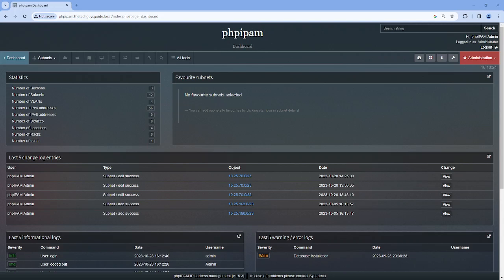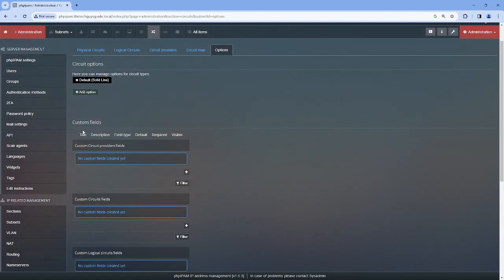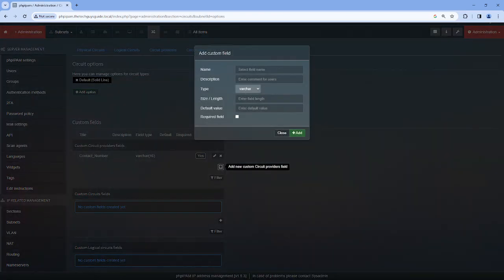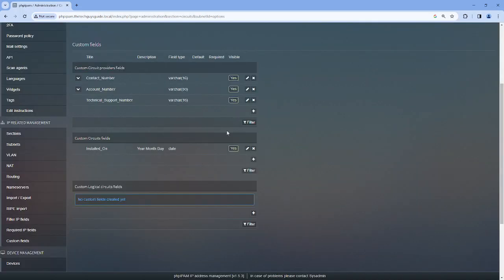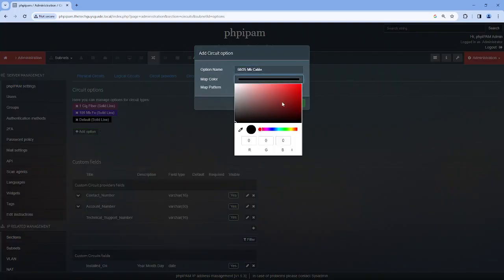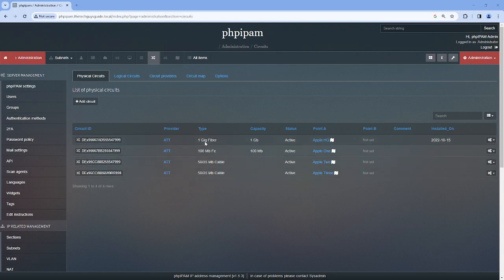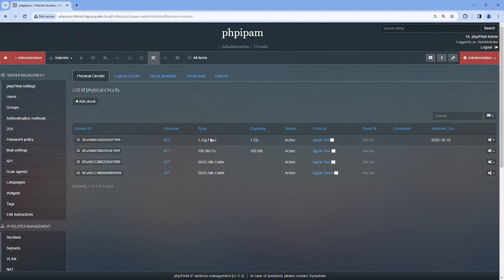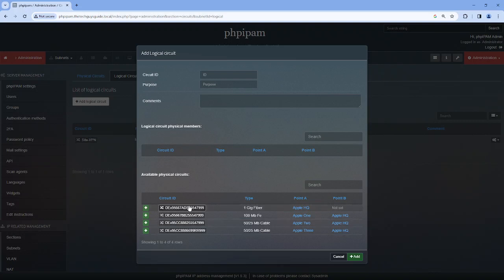php{IPAM} Setting up and using Circuits feature to manage circuit information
This video covers the circuits feature in php{IPAM} server.  This feature allows the administrator to create circuits to communications companies and manage objects like contact and circuit information.